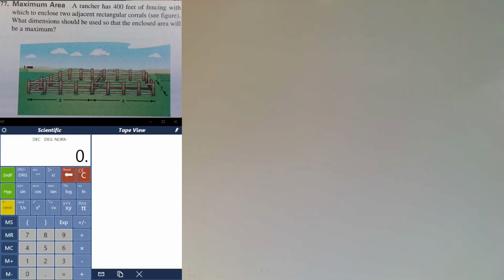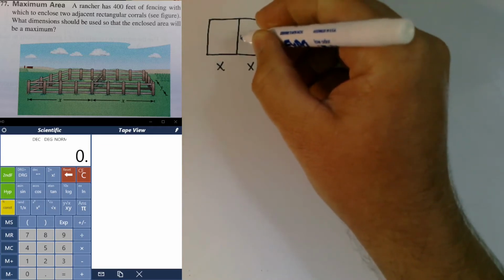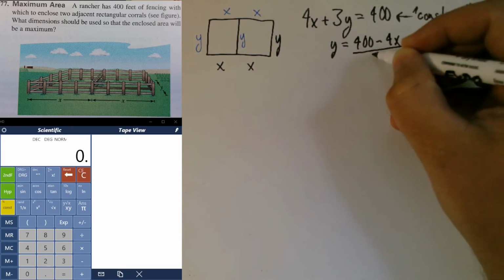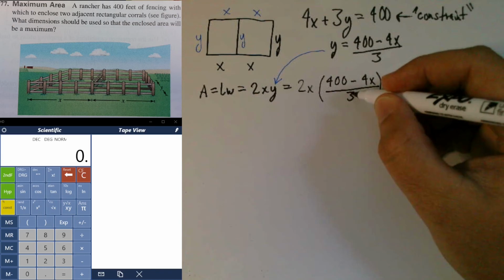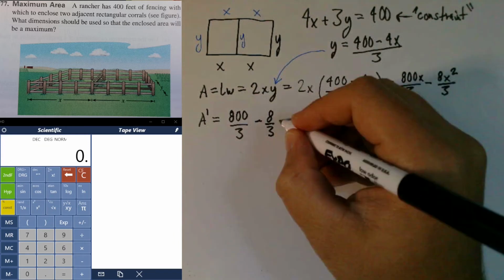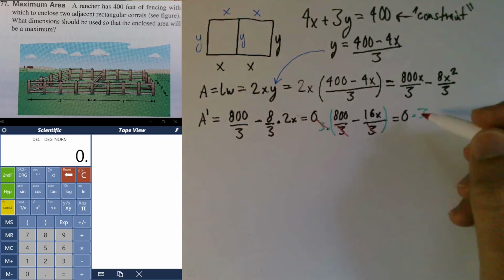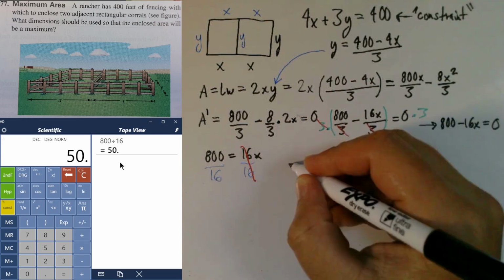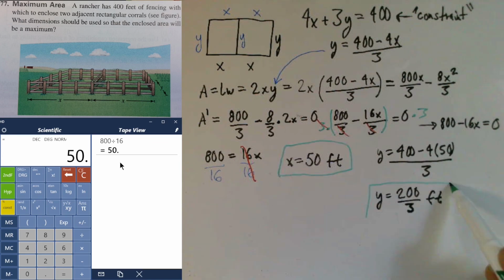Calculus - Optimization: Maximum Area (Ch.3.R #77)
Calculus Ch.3 Review Exercises #77
Calculus Problem 3.R.77 completely worked out explanation in detail.

Calculus (AP Edition) 10th Edition
Authors: Larson | Edwards

Calculus Ch.3 Review Exercises #77 Solution
Maximum Area Optimization Fencing a Corral

Calculus Chapter 3 Review Problem #77
Calc Chapter 3 Problem #77

Calculus Optimization
Calc Optimization